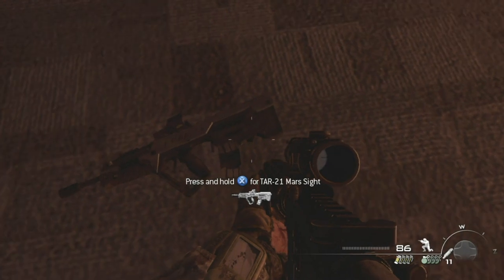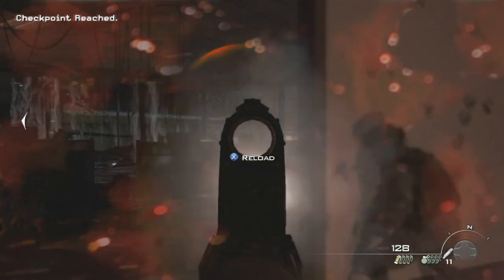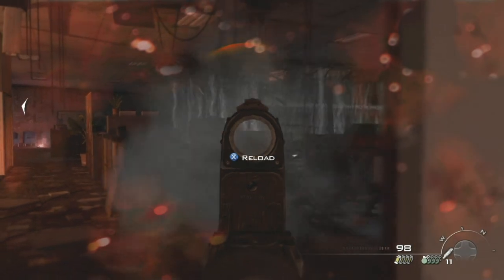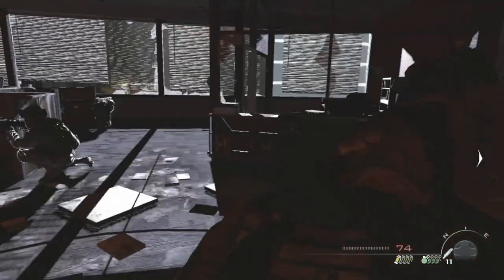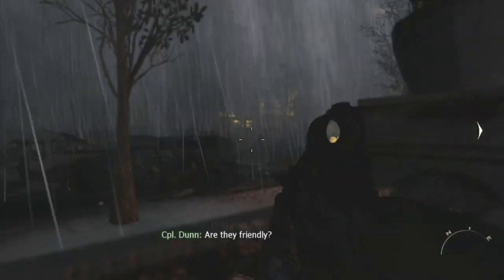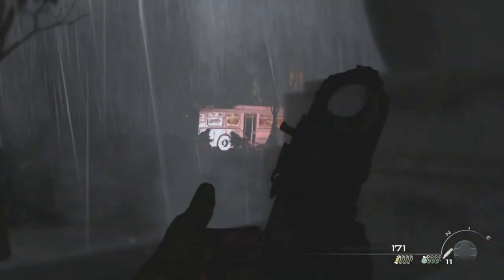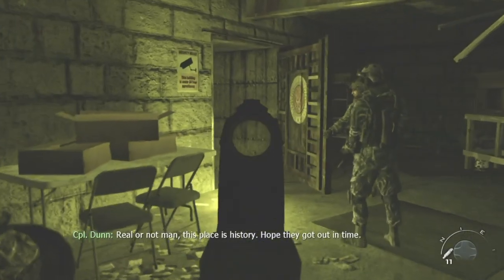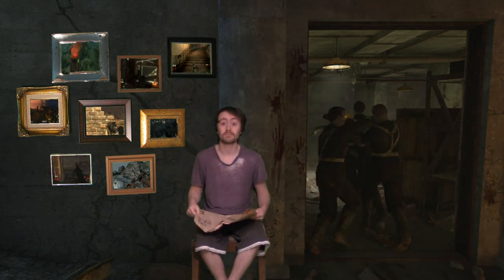Modern Warfare 2 Campaign TAR-21 MARS Sight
so this is a common attachment and or sight for the tar 21 in the campaign and for some spec op missions and for multiplayer the mars sight is the red dot sight or its just a red dot sight and the mars sight is not in multiplayer i cant remember its been so long since i played mw2 multiplayer so if any of you guys know if the mars sight for the tar is in multiplayer then let me know but anyways this i though would be a cool short video cause im waiting for my mic stand and stuff so i cant edit any of the like 4 or so videos that are all on standby but anyways thanks for watching